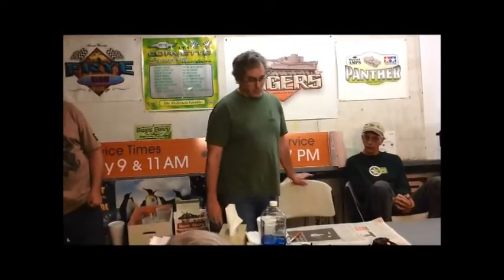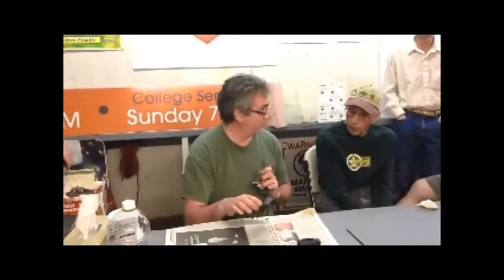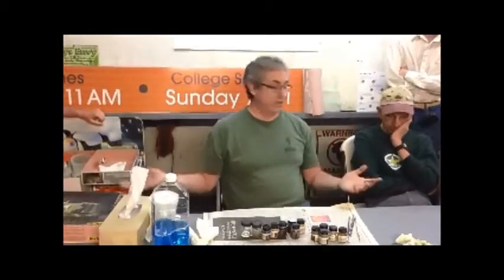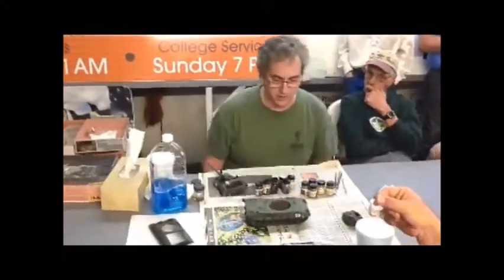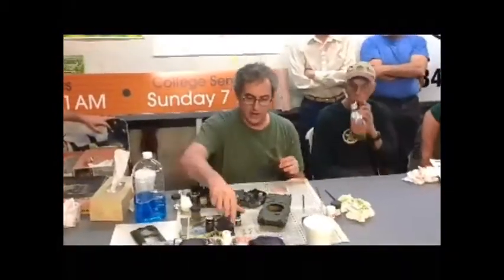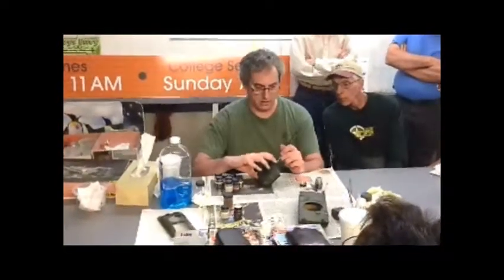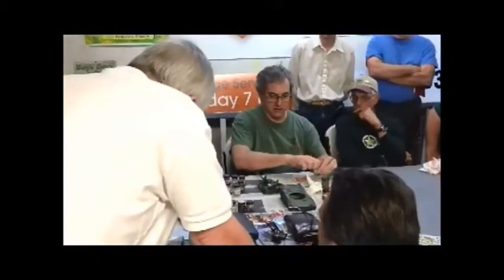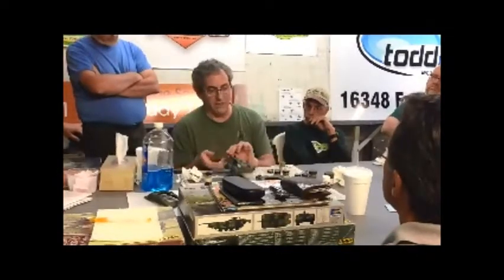SoCal Amps weathering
Jim Wechsler demonstrates armor painting/weathering techniques at the So Cal AMPS March 2014 meeting.